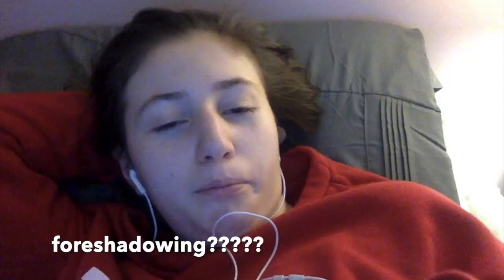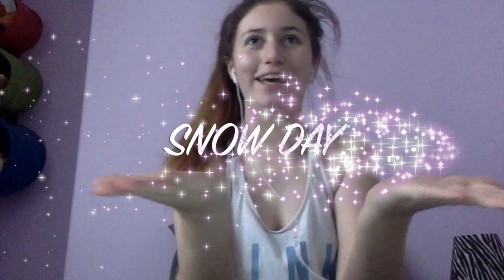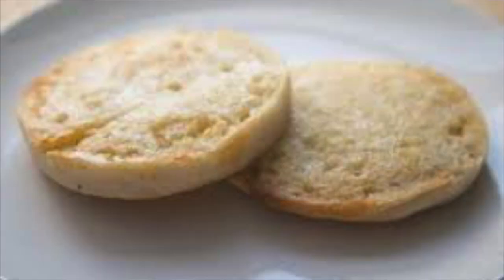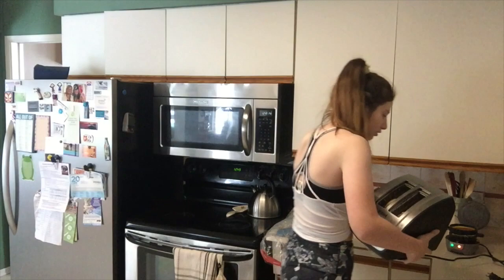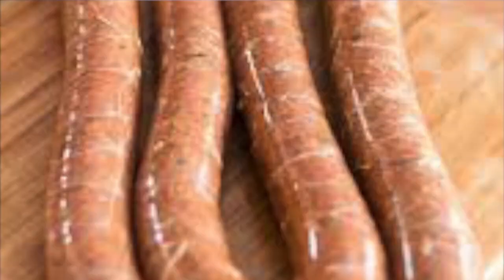i had a snow day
if you really care start at the beginning
if you sorta care start at 1:40
if you barely care start at 2:19
if you dont care then click off